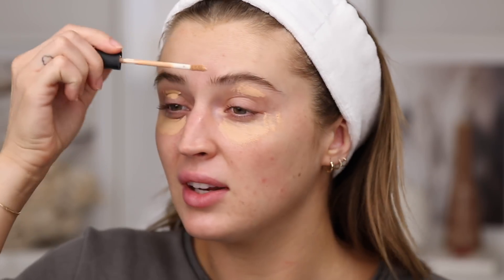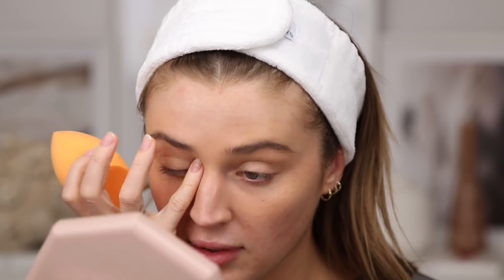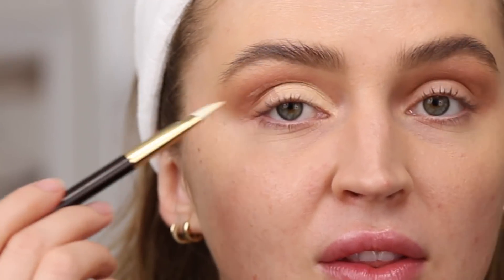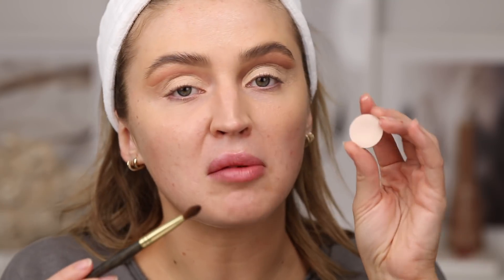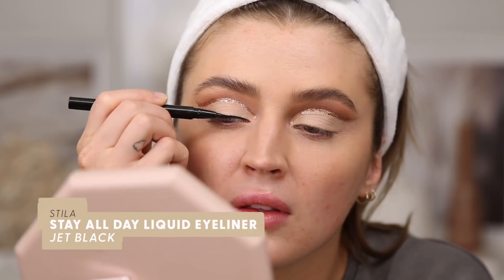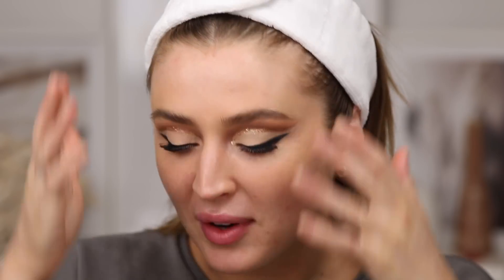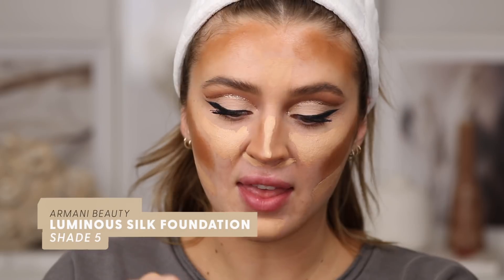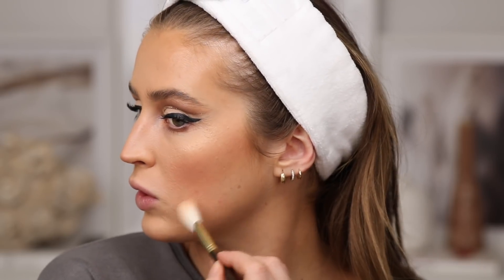MAKEUP TECHNIQUES I'VE NEVER TRIED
Took me 26 years to learn how to do a cut crease lol how did I do?